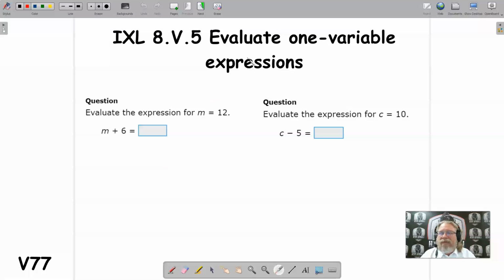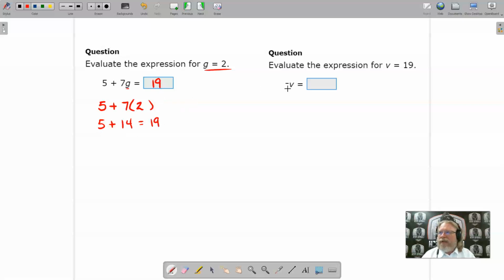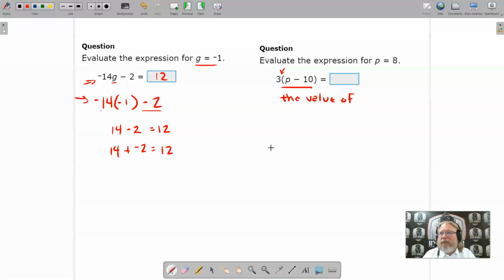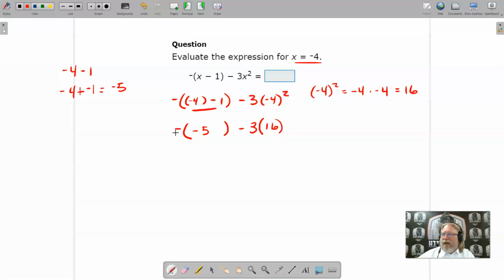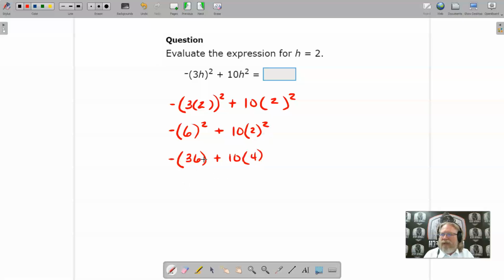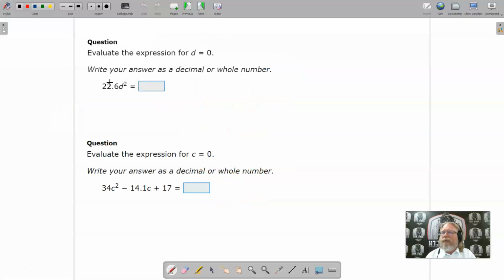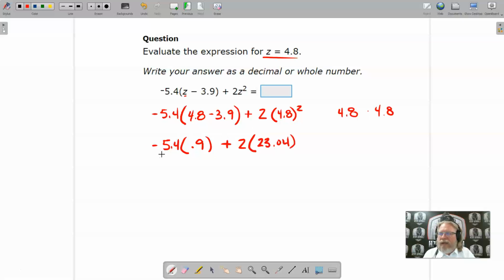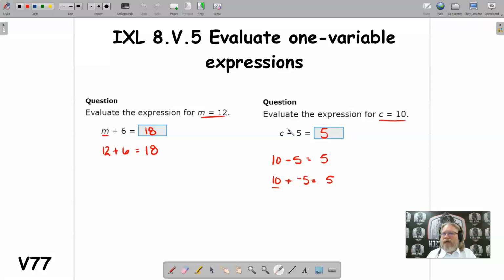IXL 8.X.5 (V77) Evaluate one-variable expressions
This video is for IXL 8.X.5 - Evaluate one-variable expressions. The three-character code for this activity is V77.